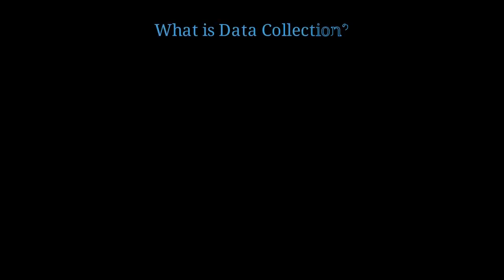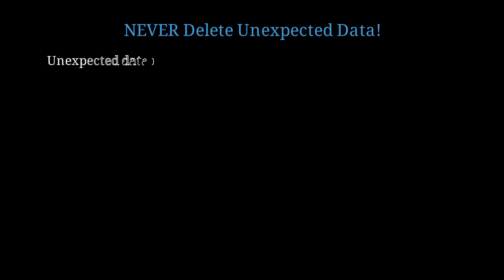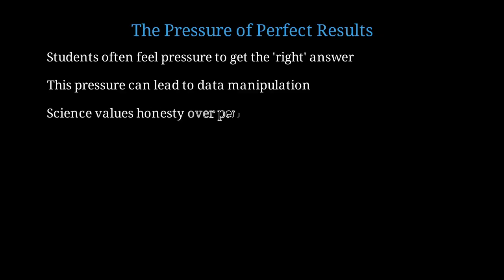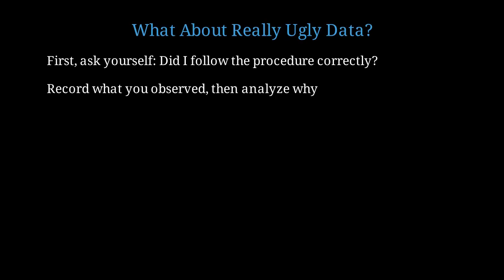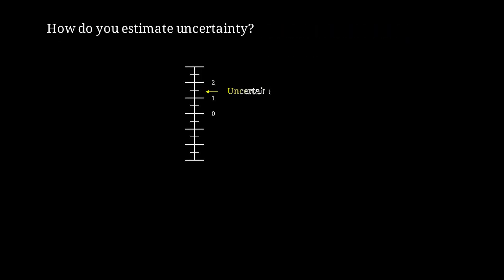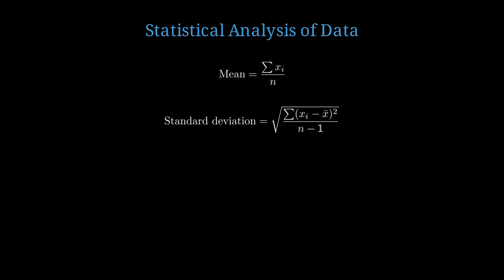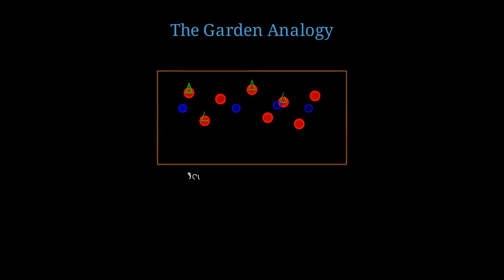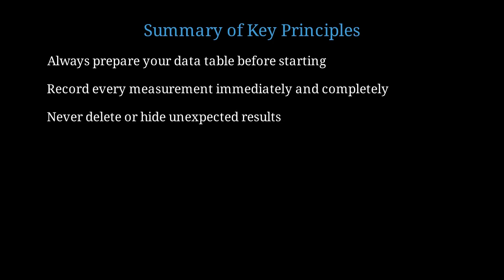Real Data Is Messy — And That’s What Makes It True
How do you actually collect data in a way that other people can trust, repeat, and build on — instead of just filling a table for a grade? This episode, “Data Collection: The Foundation of Honest and Reproducible Science,” shows how real scientists think about measurement, recording, anomalies, and integrity at the very first stage of any experiment. Using a simple metal density experiment as a running example, we walk through how to design your data table before you touch any equipment, how to record every measurement with the correct significant figures and uncertainty, and why you must never delete “bad” values just because they do not match the textbook. We also look at famous cases like Millikan’s oil drop experiment as a warning about selective data reporting, and explain why honest, messy data is more valuable than manipulated “perfect” numbers. By the end, you will see that scientific integrity starts not in the conclusion, but at the moment you first write a number into your lab notebook.

What data collection really means in experimental science
Why pre-designed data tables are essential for organized and reproducible work
How to set up columns for trials, measurements, units, calculated values, and notes
How to treat anomalous values — and why you must record, not erase them
Why “perfect” results are suspicious, and why honesty beats precision
How to record measurements with correct significant figures and units
How to think about random vs systematic errors during data collection
How to attach uncertainty to every measured quantity (e.g., ±0.5 mm from a ruler)
What Millikan’s oil drop experiment teaches about data bias and transparency
How to compute mean and standard deviation to summarize your dataset
Why reproducible, well-documented data is the true currency of science

Timestamps
00:00 — Why data collection is the foundation of science
00:35 — Planning and pre-designing your data table
01:40 — Example: density of metals and full trial recording
03:00 — Anomalies vs “errors”: what to write, what not to delete
04:10 — The detective mindset: collect all the evidence
05:45 — The danger of chasing “perfect” textbook values
07:05 — How to record measurements and significant figures correctly
08:40 — Random errors, systematic errors, and uncertainty notation
10:10 — Millikan’s oil drop experiment and selective data
11:25 — Practical checklist for honest, transparent data collection
12:30 — Final principles: integrity, notebooks, and reproducibility